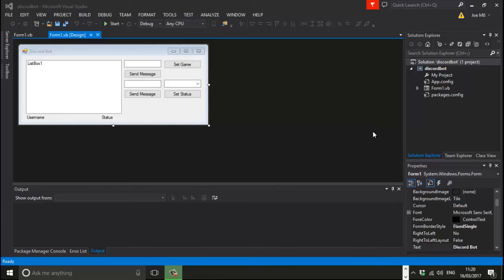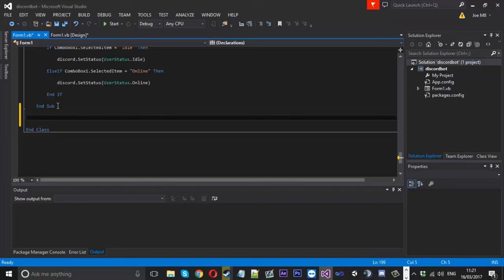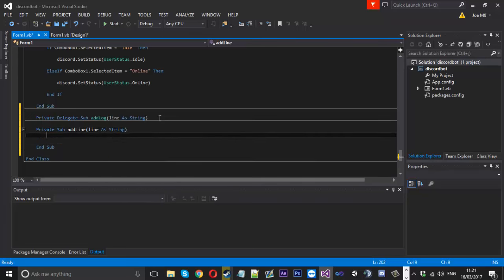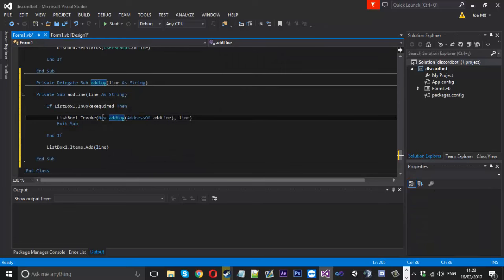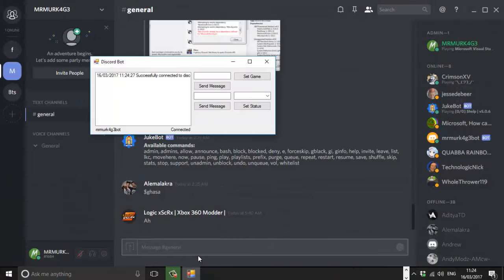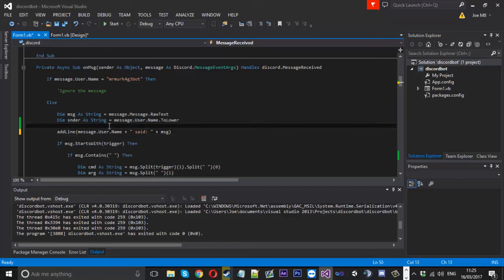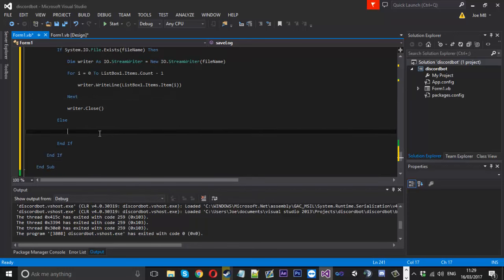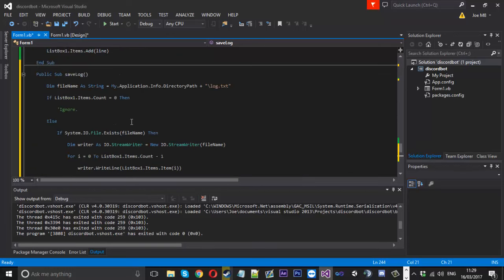How To: Make A Discord Chat Bot! (VB.NET) #7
In this video i show you how to log all the chat messages you receive.

Skype: mrmurk4g3